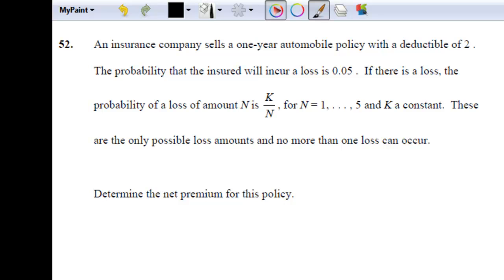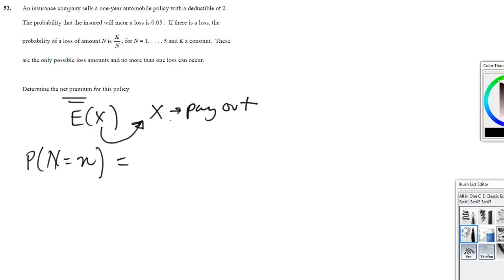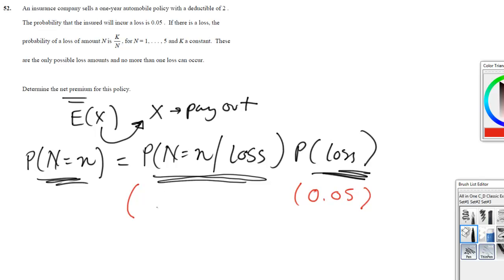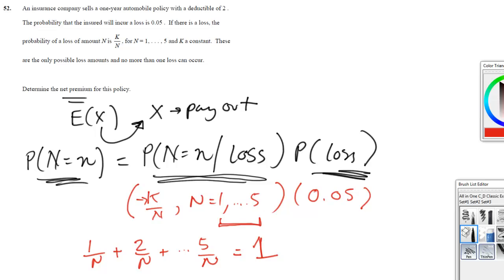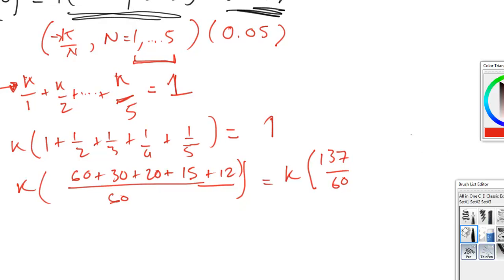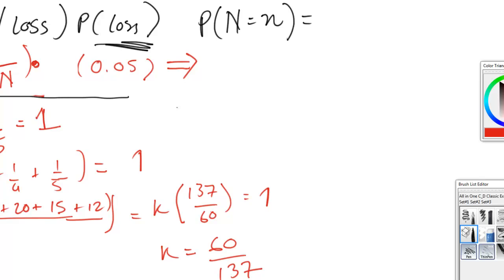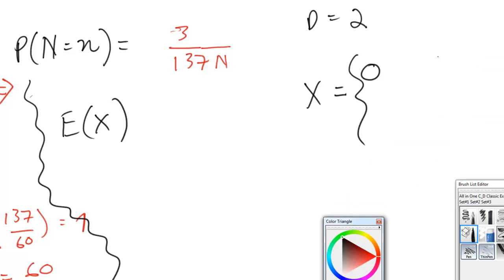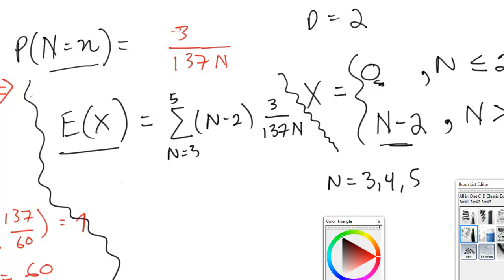SOA P1 Problem 52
An insurance company sells a one-year automobile policy with a deductible of 2 .
The probability that the insured will incur a loss is 0.05 . If there is a loss, the
probability of a loss of amount N is K
N
, for N = 1, . . . , 5 and K a constant. These
are the only possible loss amounts and no more than one loss can occur.
Determine the net premium for this policy.